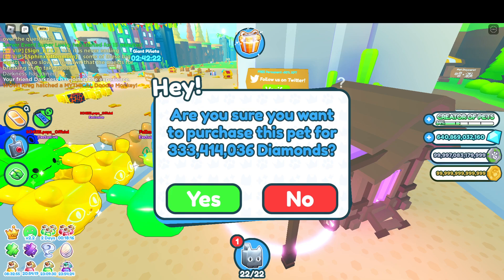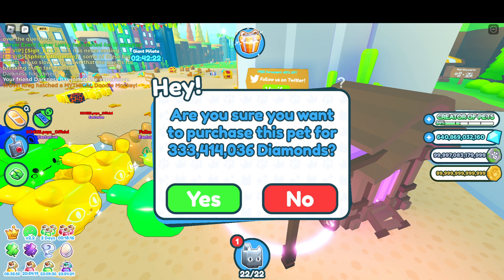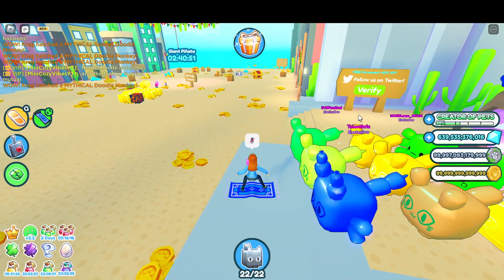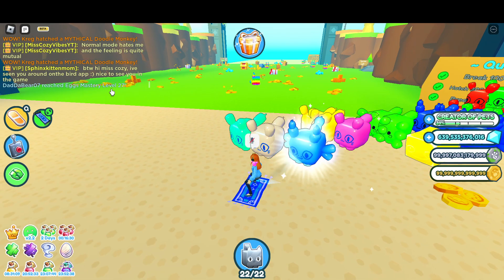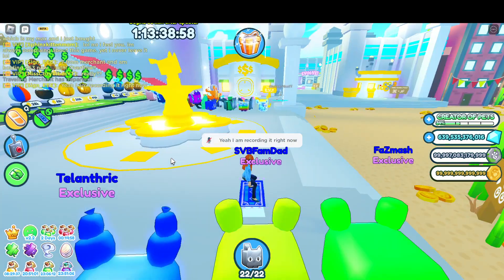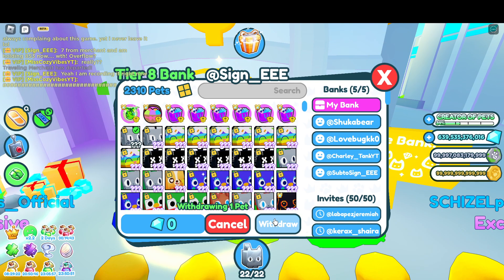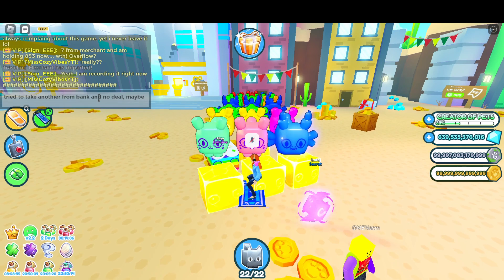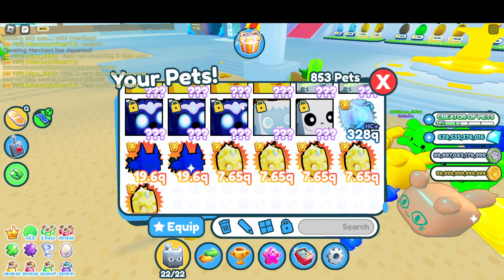Pet Sim X INSANE GLITCH! Holding 853 inventory WITHOUT the quest +10 slots!!! Max inventory is 846!